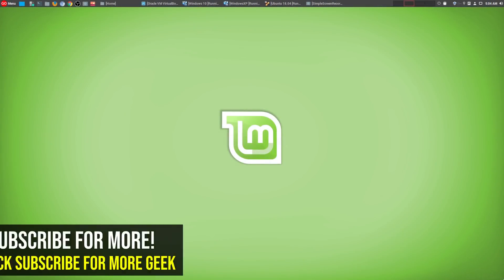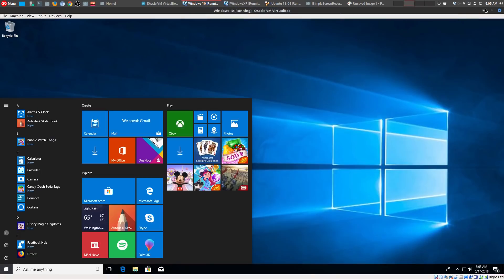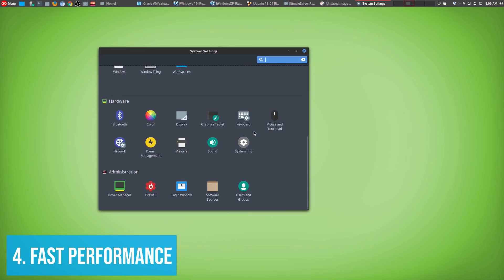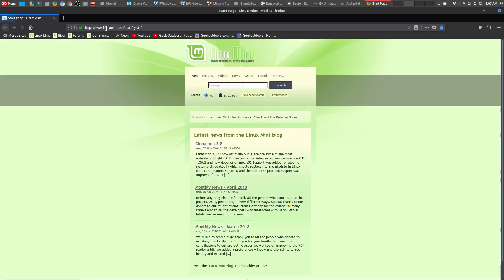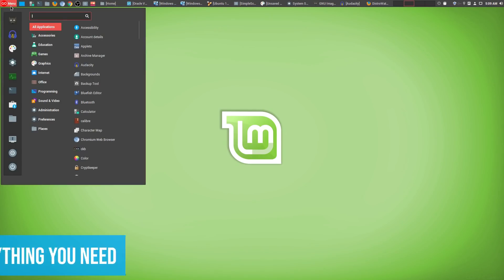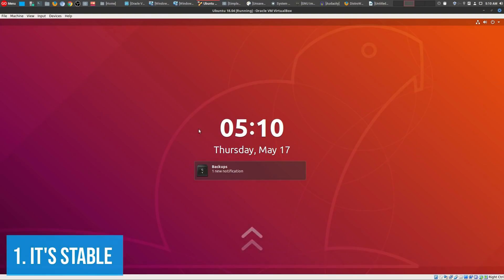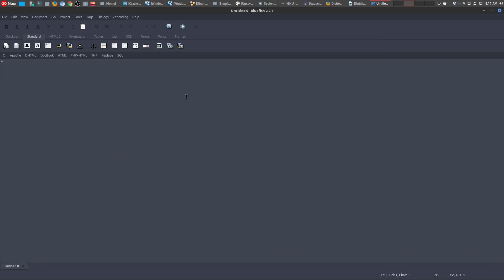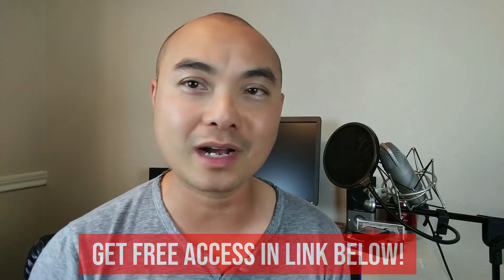TOP 5 Reasons Why I ONLY Use Linux Mint (Best Linux Distro Ever?) Geekoutdoors.com EP698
Linux Mint has been my go to Linux Distro and quite simply, is the best operating system out there for this Geek! So what are my Top 5 reasons why I only use Linux Mint versus other Linux distributions or even Microsoft Windows or Apple's Mac?